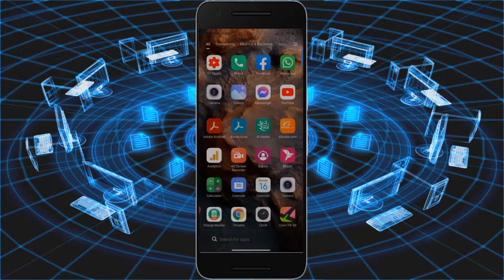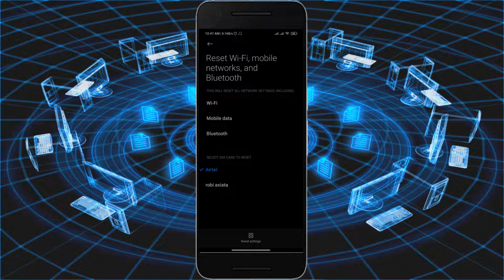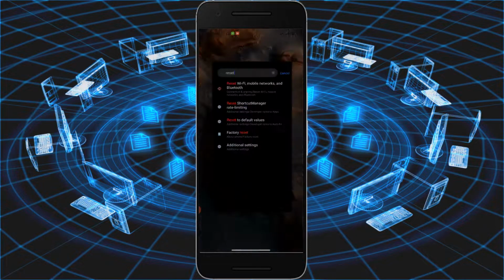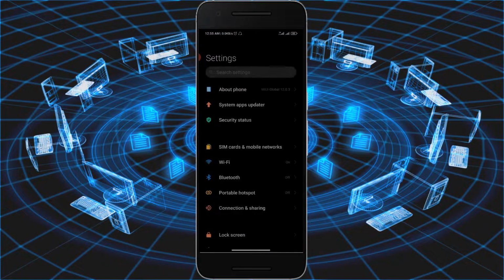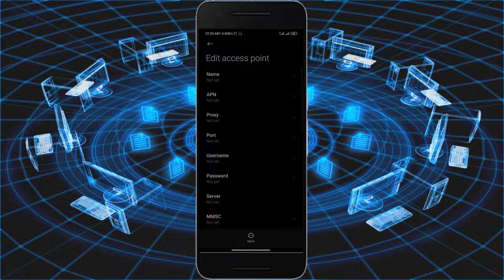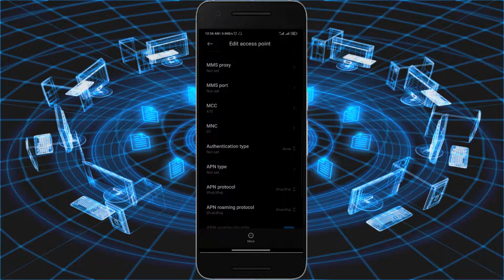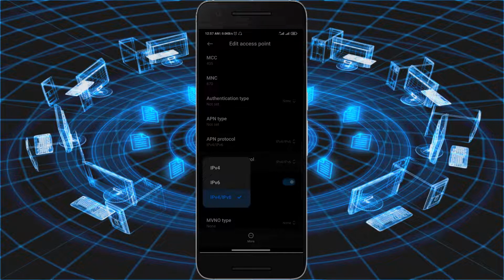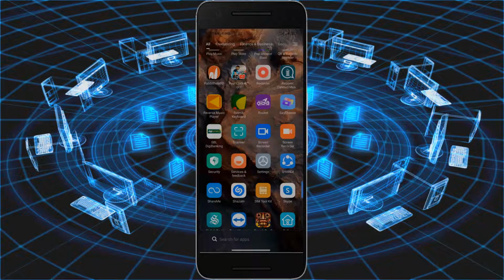Increase Internet Speed-20 MBp/s-more fastest internet speed-Mobile data-2020 November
Fastest Internet Speed-How to make mobile internet speed faster-Best Android Mobile Trick-2020